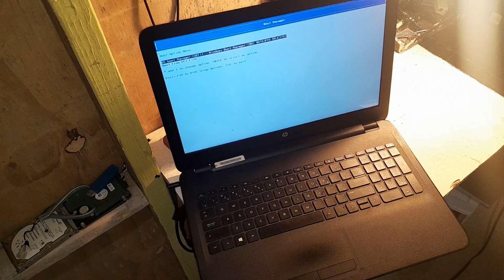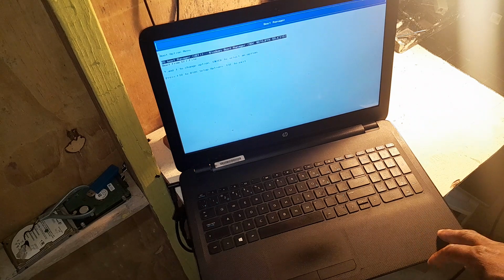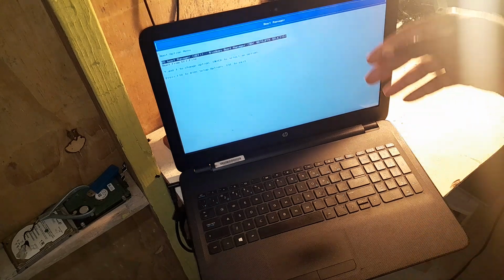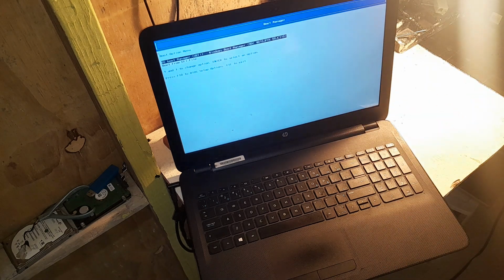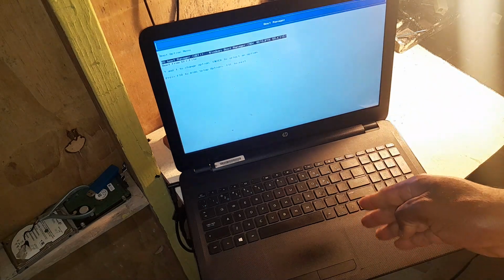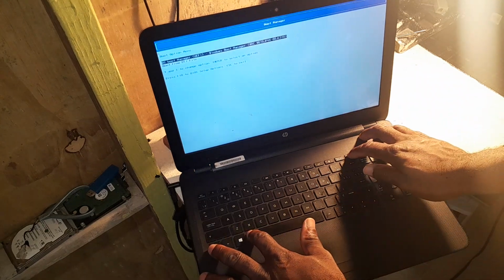HOW TO ENTER HP LAPTOP BOOT MANAGER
This video tutorial will show you how to get to the boot manager menu on a HP laptop. In order for you to install windows on your laptop you will need to access this menu.